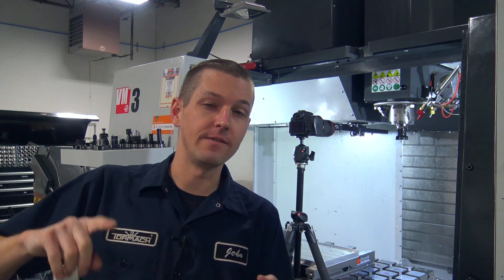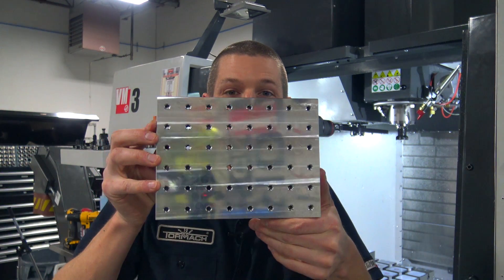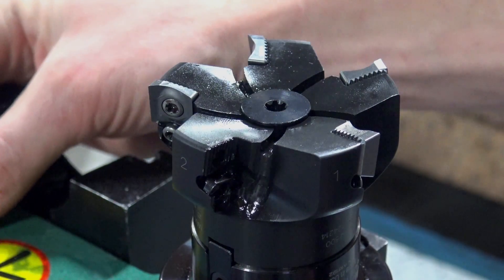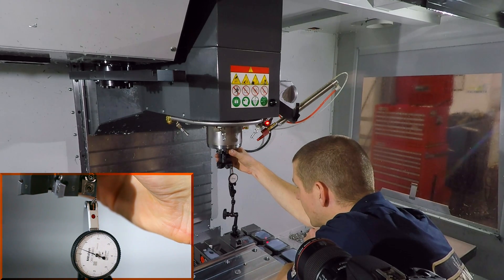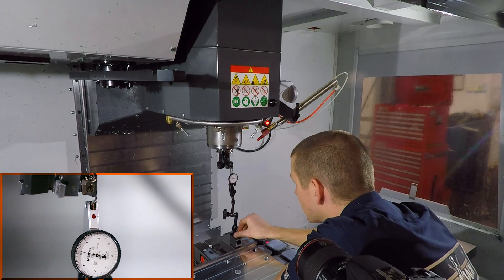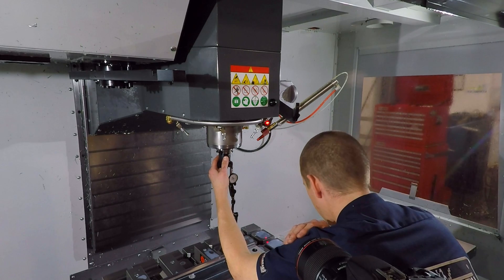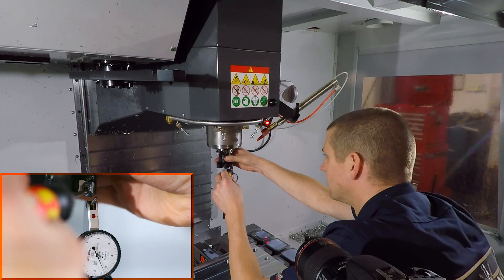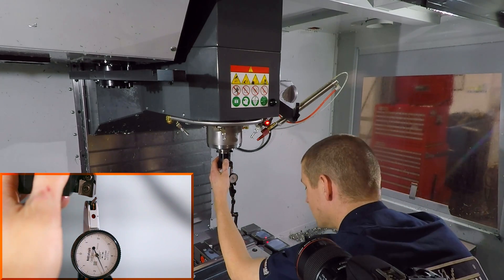Adjusting Insert Heights on a Sandvik 590 Facemill!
Adjusting insert pockets on a Sandvik 590 Facemill for the HAAS VM3!

Noga Mag base
Sandvik 245
Sandvik 590